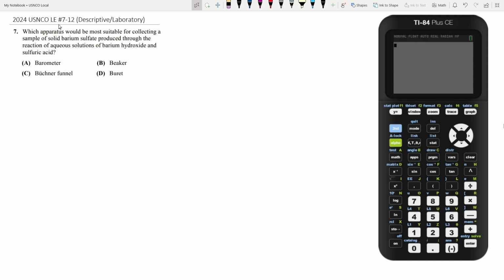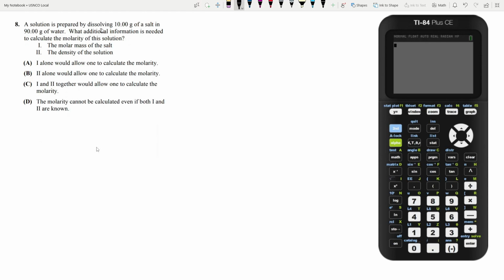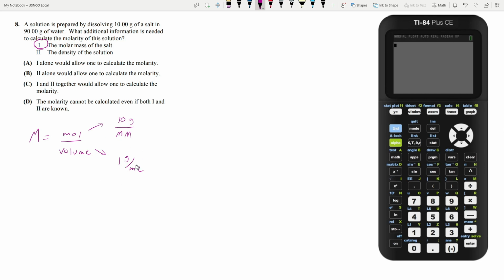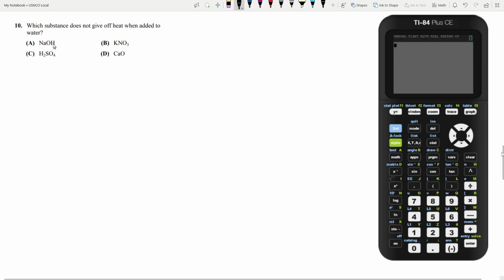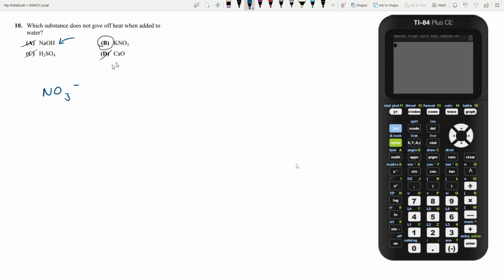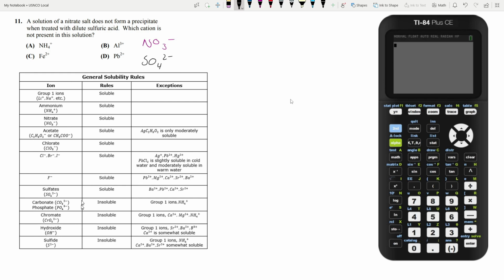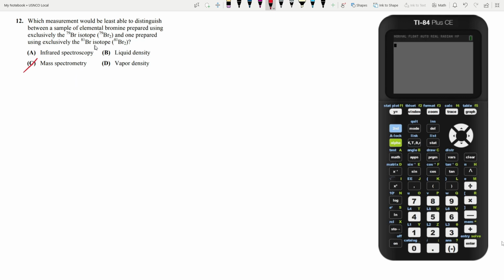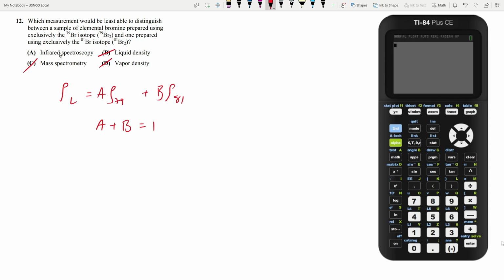2024 USNCO Local Exam #7-12 Solutions | Laboratory Chemistry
Hey everyone! In this video, we work through the laboratory/descriptive chemistry section (#7-12) of the 2024 USNCO local exam.

Timestamps:
00:00 - Intro
00:08 - Question #7
01:01 - Question #8
02:41 - Question #9
03:19 - Question #10
04:37 - Question #11
05:59 - Question #12
07:38 - Outro